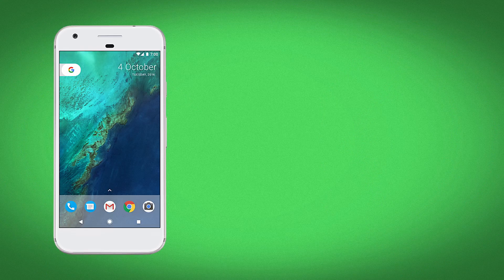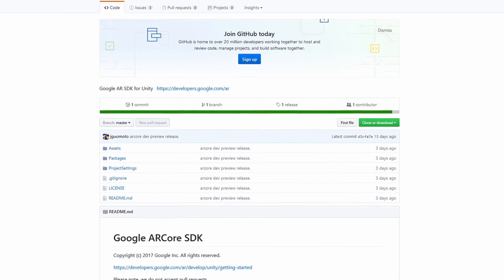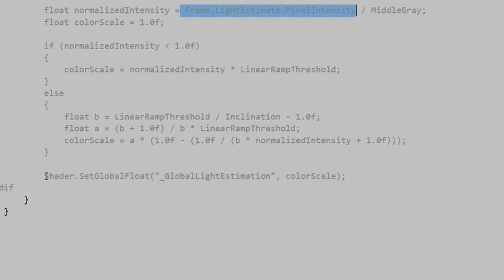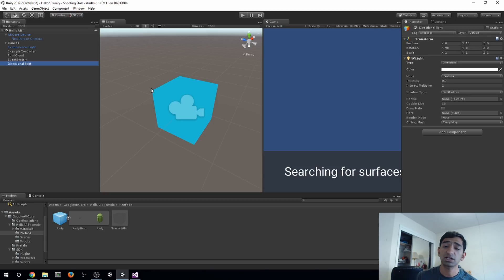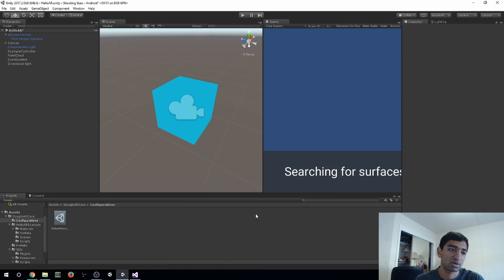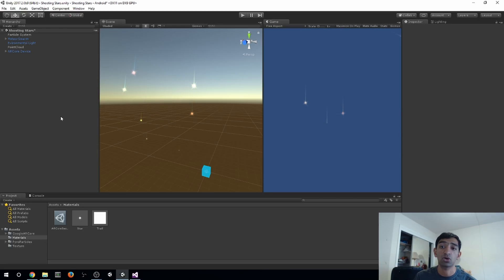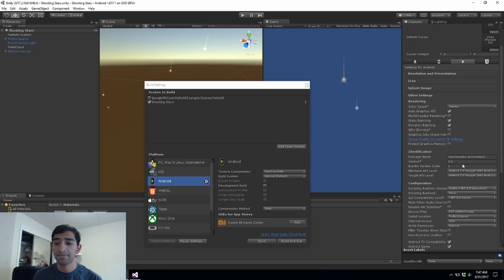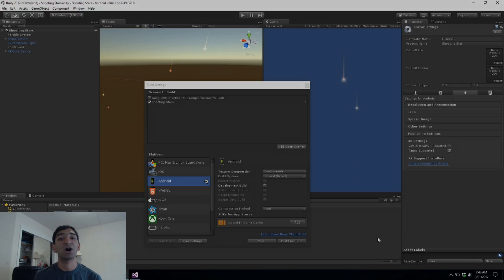Unity ARCore Tutorial : How To Build Shooting Stars with Google's Android AR SDK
In this tutorial, we'll get started with the Augmented Reality Unity SDK for Android called ARCore. This includes Markerless World Tracking, Feature Points, and Light Estimation. We'll walk through how to use the SDK and what is in the example scene and how to easily use it.  We will then jump to how the shooting stars are implemented in the introduction as well as the meteor. Last but not least, we will cover how to put your Unity application on device so you can run it for yourself! Lots of information covered in this video! Links to everything mentioned:

If you missed the last video, here is a link to the side by side comparison between ARKit and ARCore!